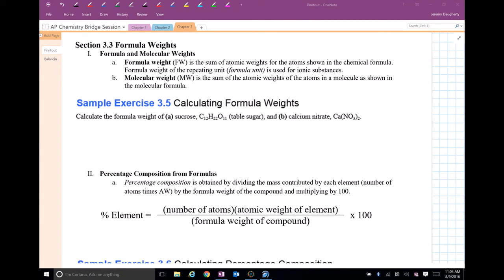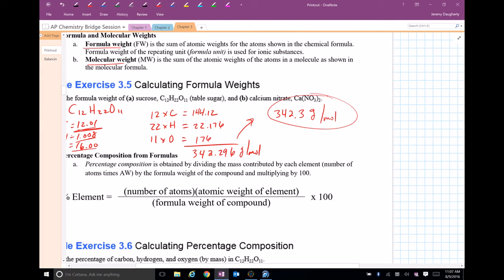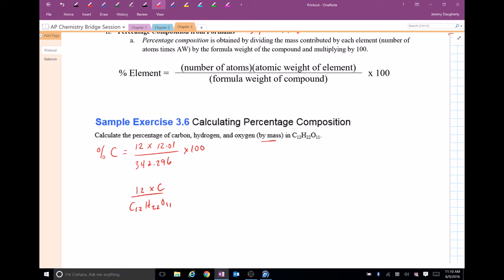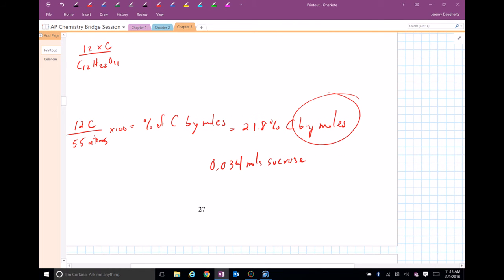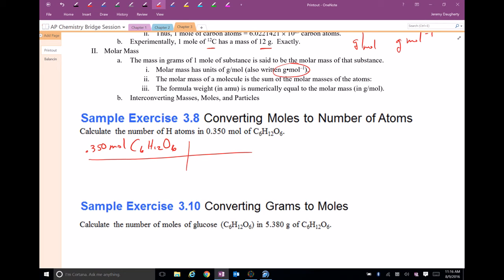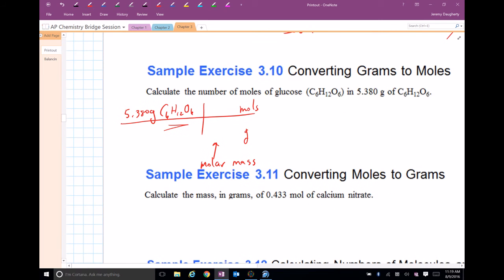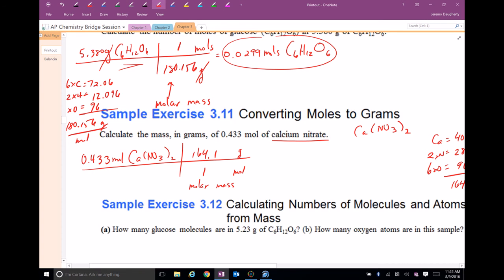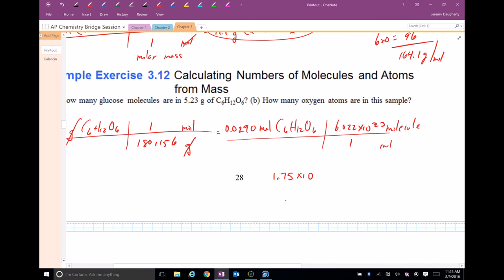Section 03_03 Formula Weights to Section 03_04 Avogadros Number and the Mole.mp4